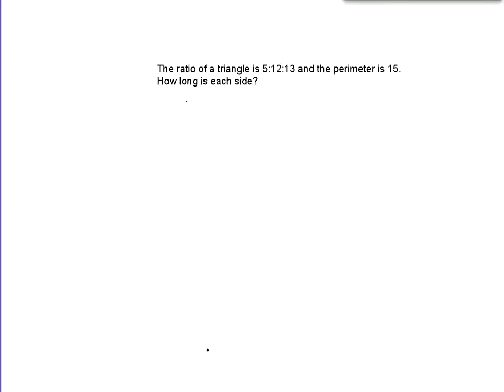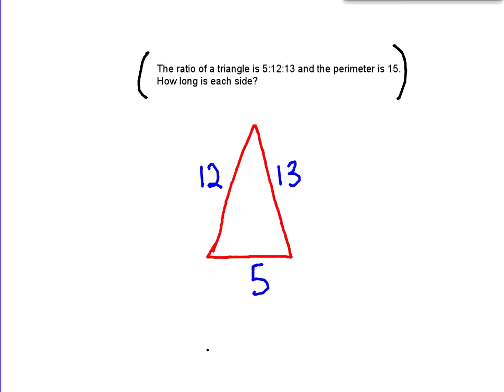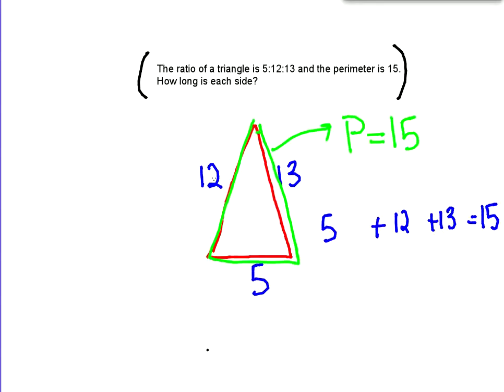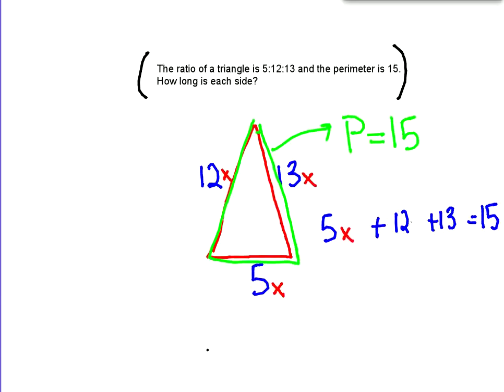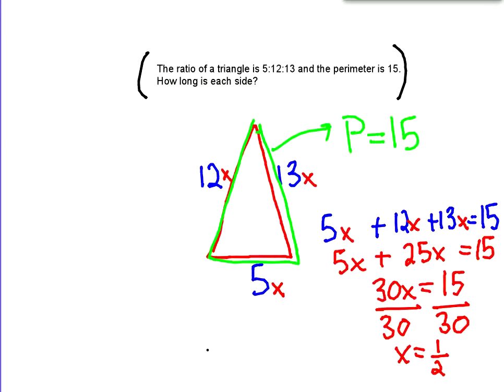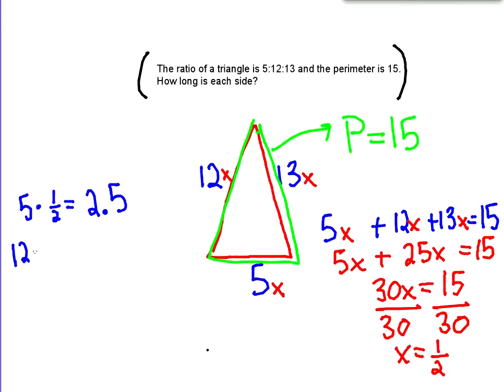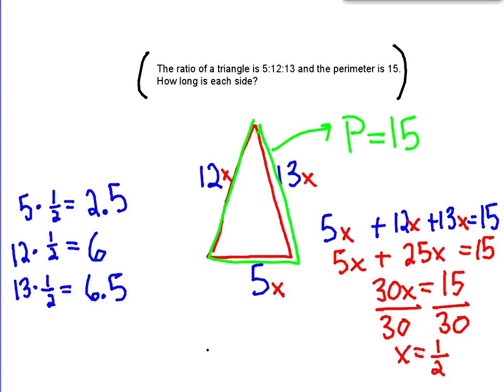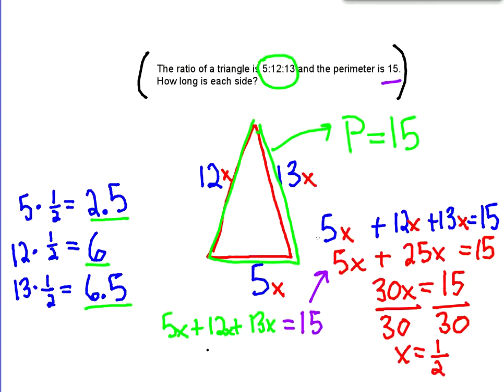Ratio Triangle Geometry Perimeter Problems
What the heck am I supposed to do if the problem has to do with a triangle ratio and the perimeter?  This was the question that MrsKkpaige asked me and I try my best to answer it here.  Leave me comments if you have any questions.